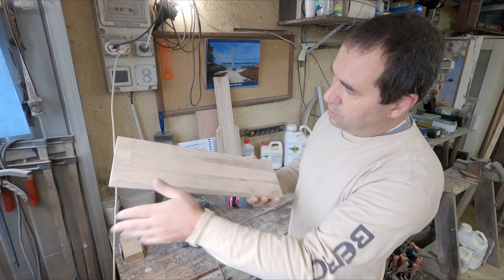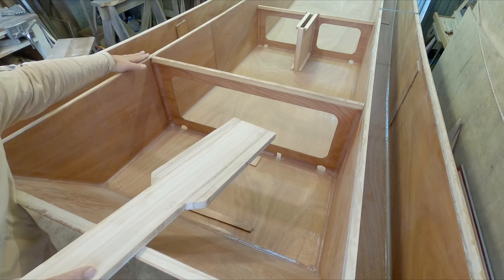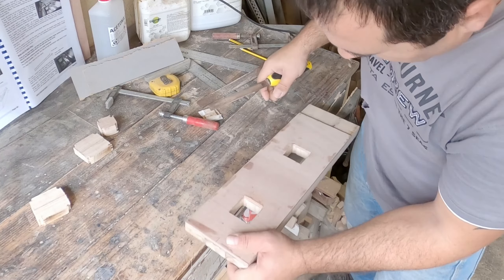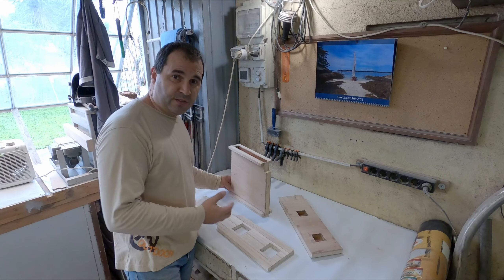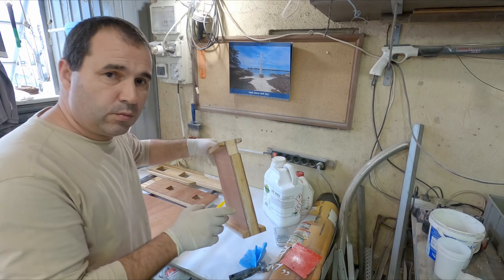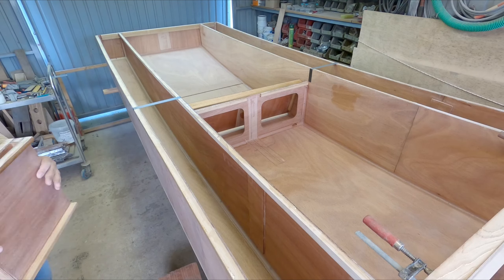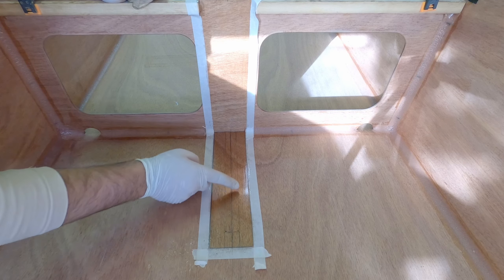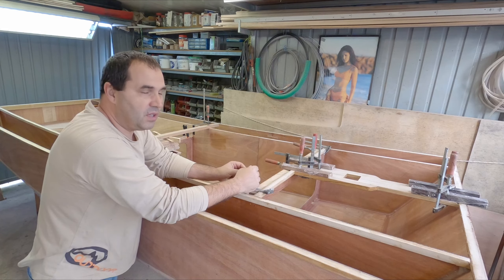Easy to Build, Unsinkable Skiff for Adventurers: Car-Topable and Family-Friendly! Carries 5 Adults!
WEEK 6 - Escape the Ordinary with the Unsinkable Skiff! The Ultimate Car-Topable Boat for Adventures!
 On the last video  there was still time to make the laminated mast step and mast partner out of Paulownia strips, as well as finishing the center case.
This week I will finished the parts and fit them in place.